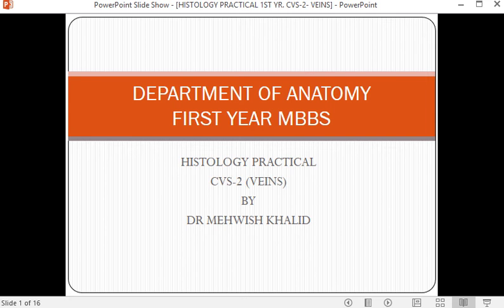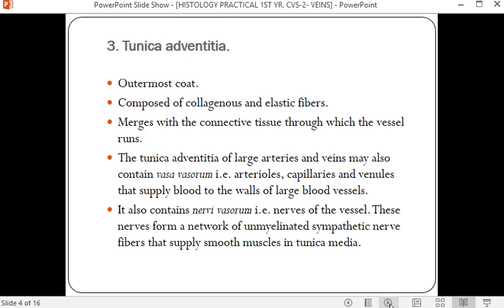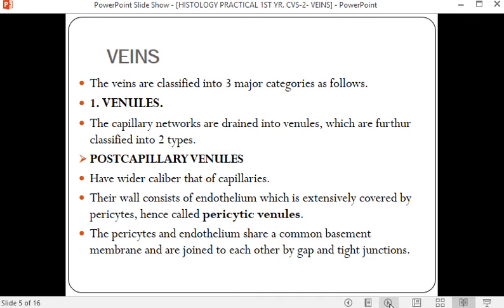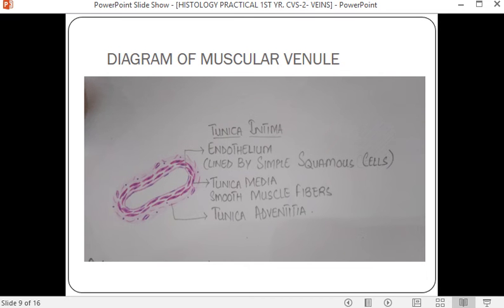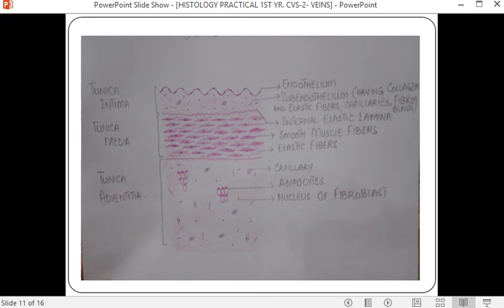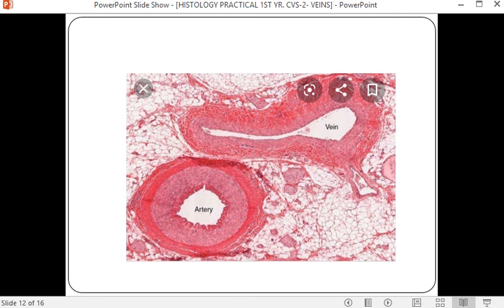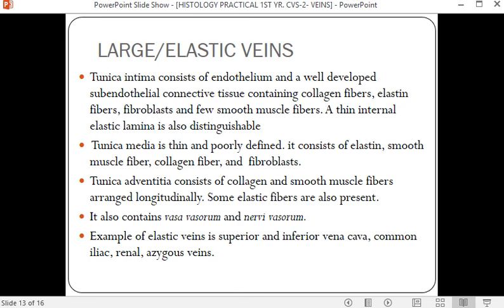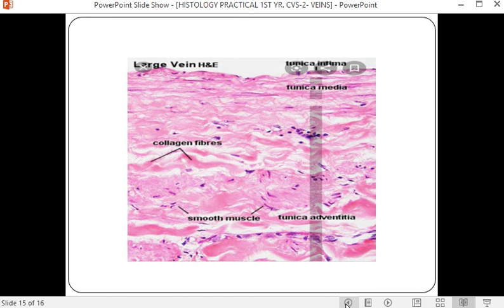HISTOLOGY PRACTICAL CVS- 2, VEINS. 1st year MBBS